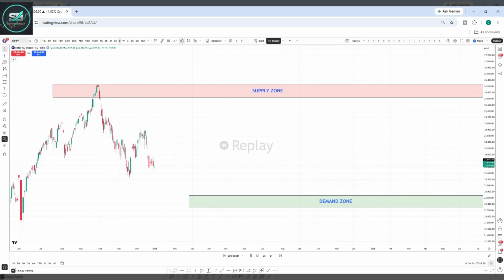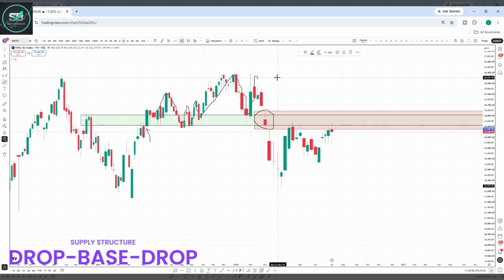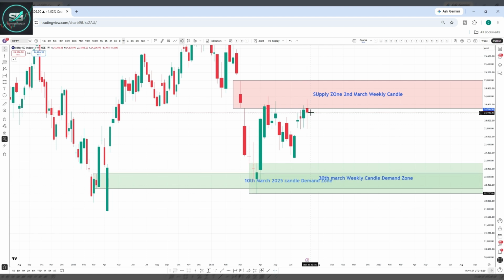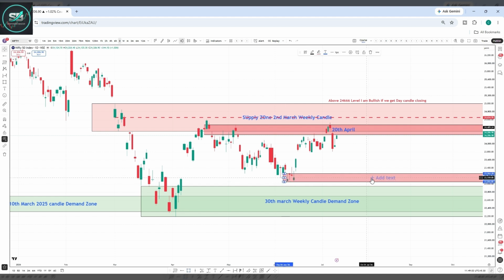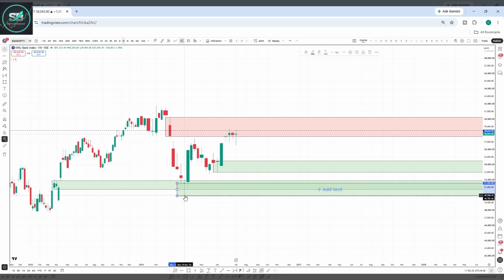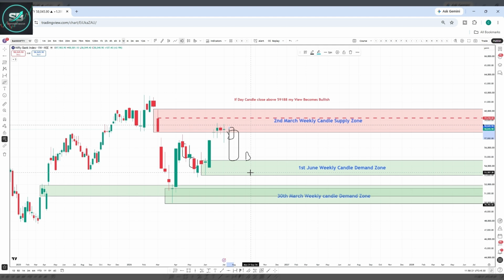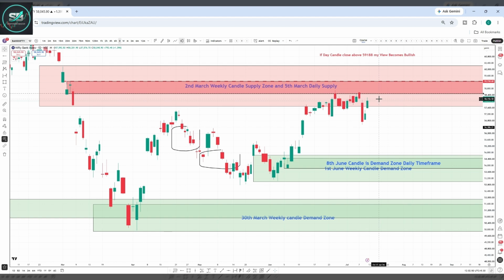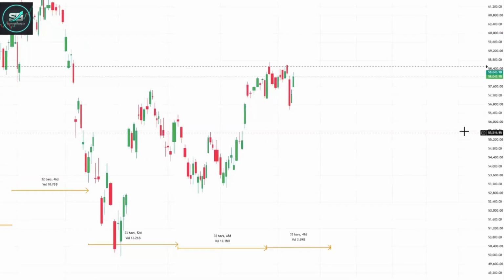Nifty & Bank Nifty Analysis for Next Week | Key Supply & Demand Zones to Watch 🎯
Nifty & Bank Nifty Weekly Analysis — Supply & Demand Zones for Next Week

In this video, I break down the key supply and demand zones for Nifty 50 and Bank Nifty on both weekly and daily timeframes. Based on pure price action — no astrology, no noise. Just zones backed by volume and institutional footprints.

I'm a trader with a background in technology. My approach is simple — identify high-probability zones using supply & demand, wait for price action confirmation, and trade with a plan. No predictions. Just levels.